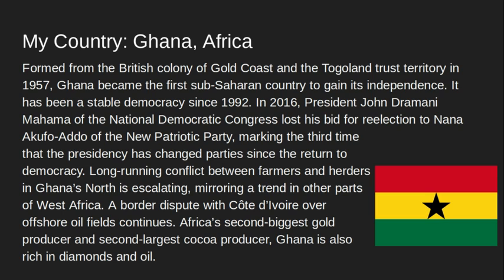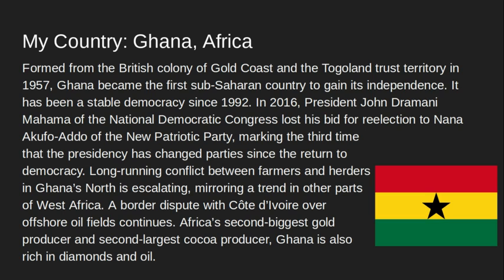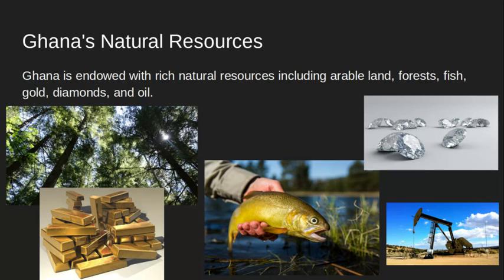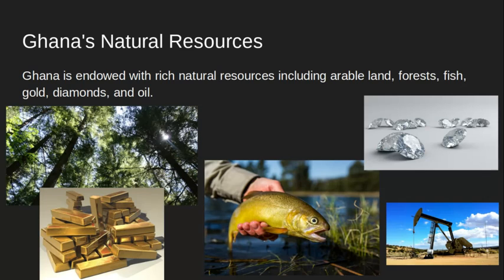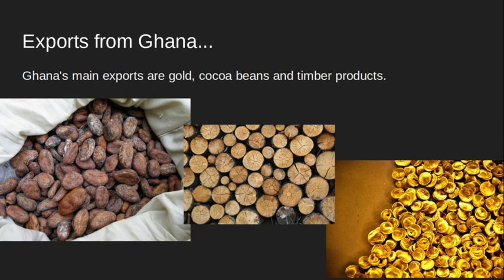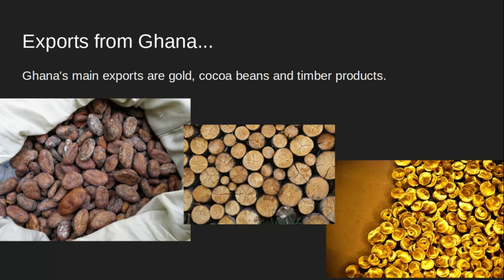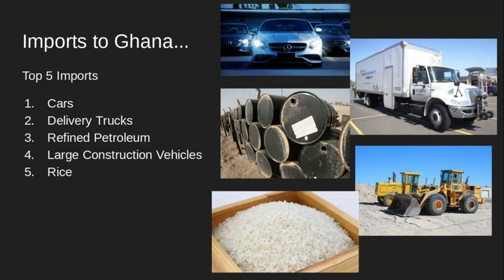Research Project Example